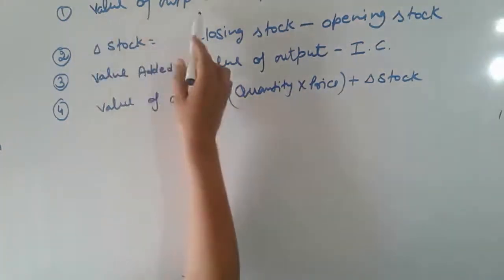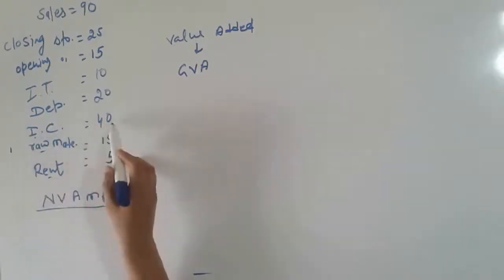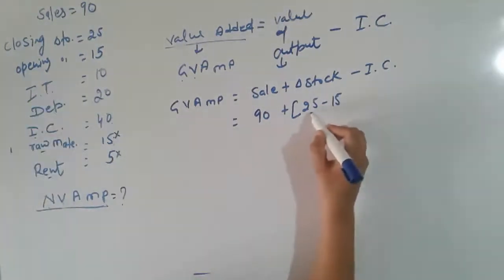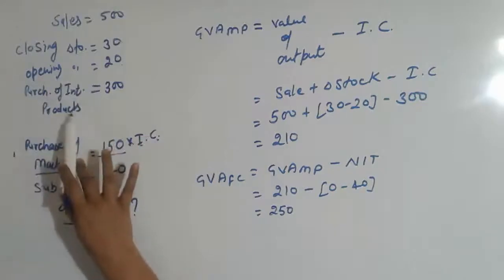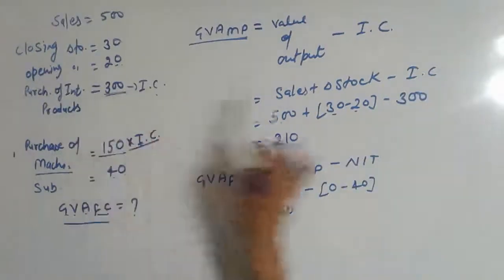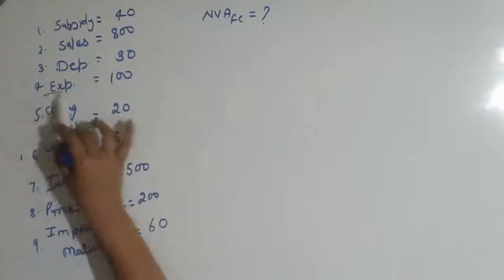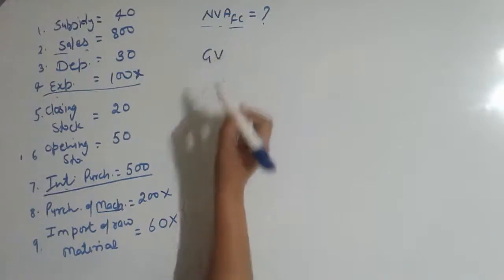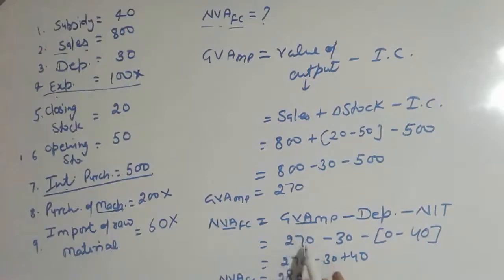QUESTIONS OF VALUE ADDED METHOD BY PRAMILA (PGT ECONOMICS)